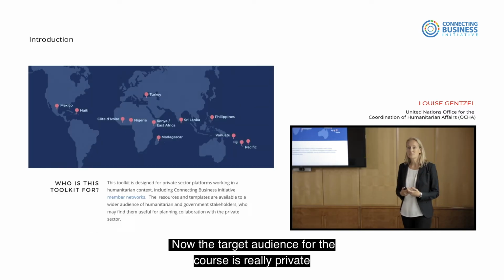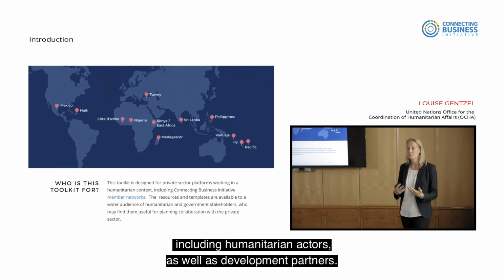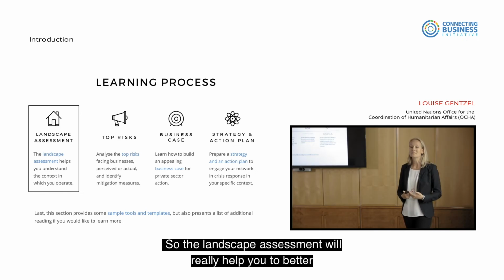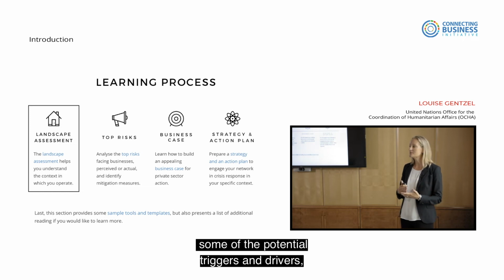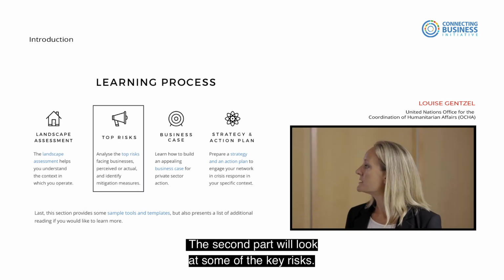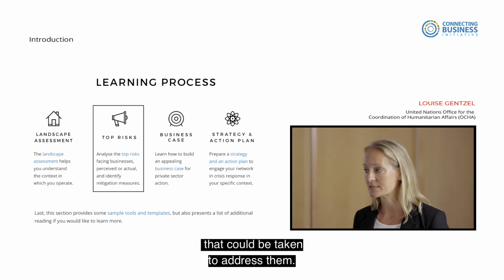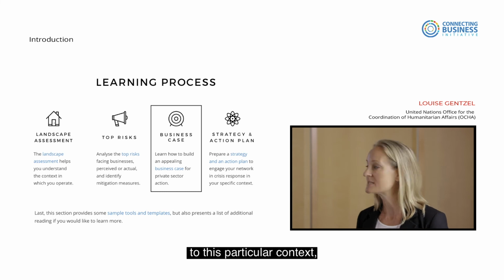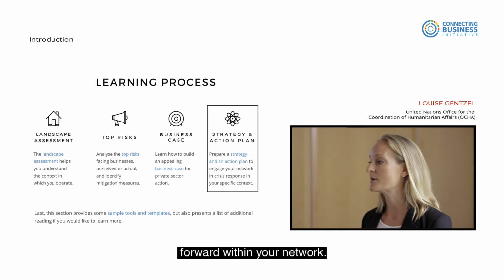Engaging companies in manmade disasters - Introduction to the online course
Conflict remains as the main driver of humanitarian needs, yet due to the elevated degree of (perceived or actual) risks associated with these types of crises, companies have tended to be less involved than in addressing natural hazards. Consequently, collective private sector action in manmade disaster contexts, including complex emergencies, remains underexplored and limited to certain sectors.

Thanks to the funding of the European Union Civil Protection and Humanitarian Aid or ECHO, the Connecting Business initiative (CBi), which is jointly managed by the United Nations Office for the Coordination of Humanitarian Affairs (OCHA) and the United Nations Development Programme (UNDP), co-developed together with the Overseas Development Institute (ODI) a Guidance Toolkit for companies that are collectively engaging in manmade disaster contexts.

This guidance materiel is available as an online course, which is introduced here.